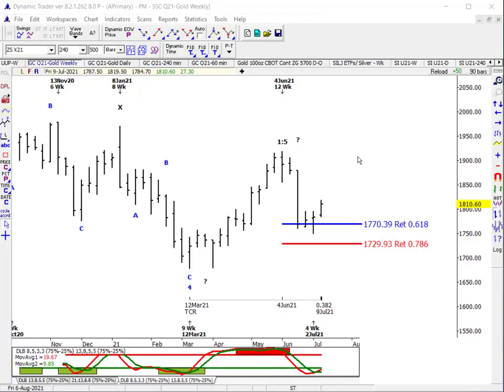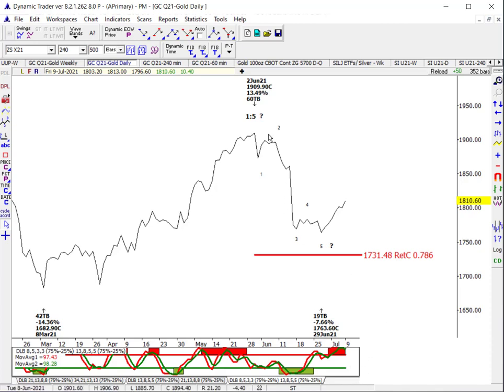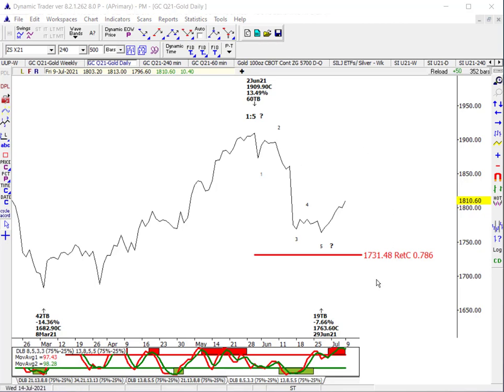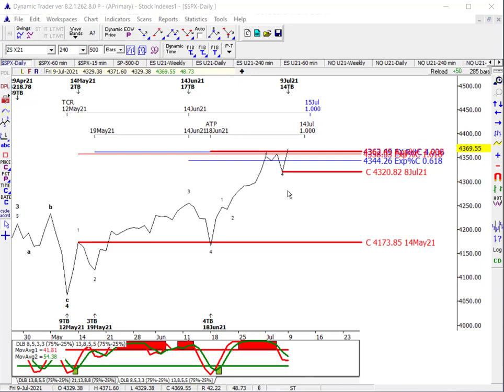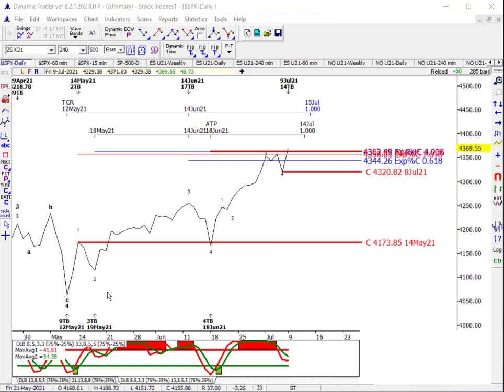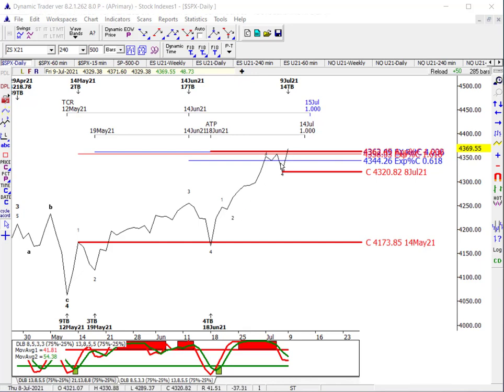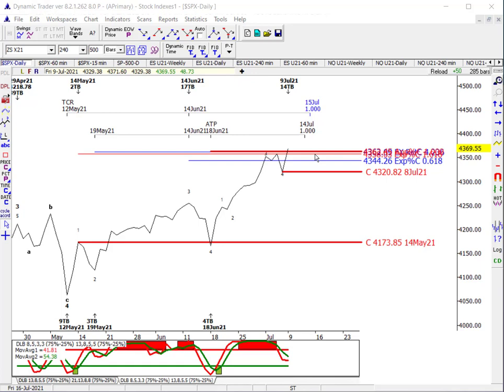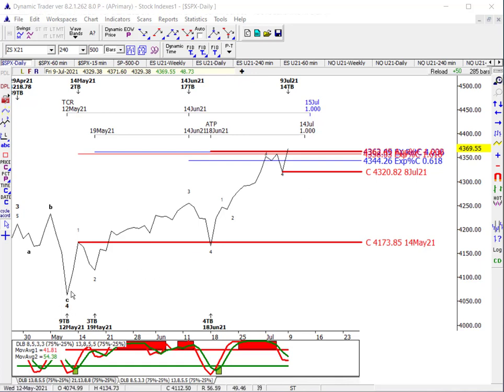DT Trade Strategies for July 12, 2021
Gold, Silver, GDX, ES, SPX trade setups.